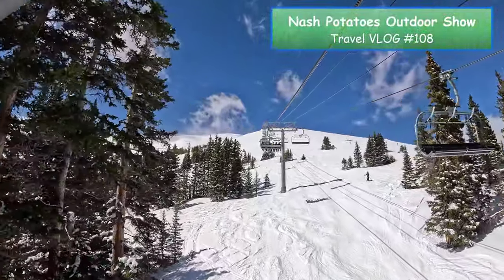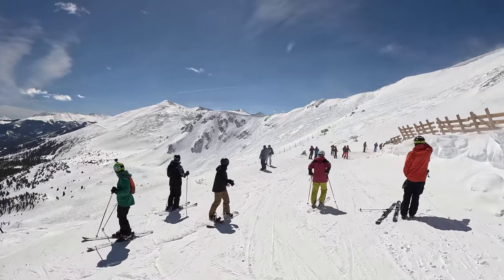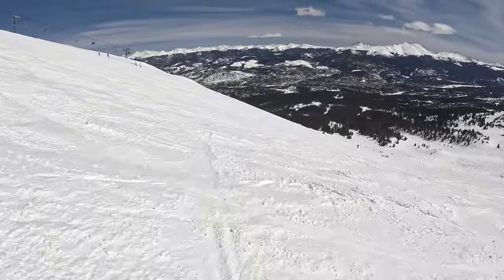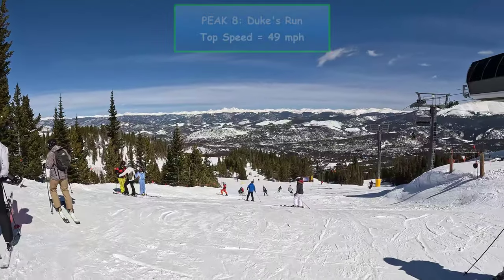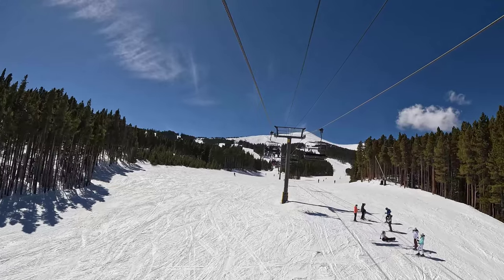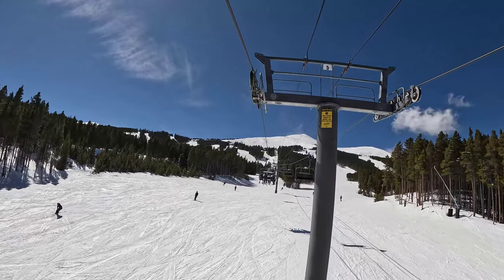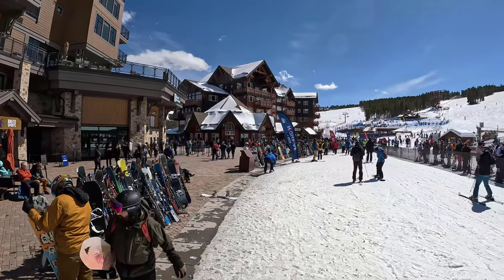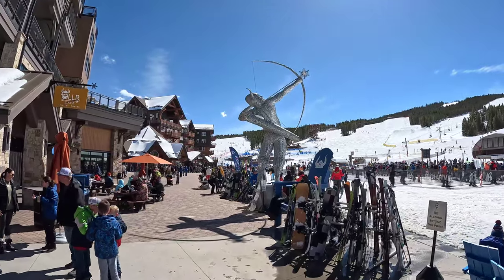Skiing at Breckenridge Resort in Colorado - Peak 6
* Breckenridge Ski Resort Peak 6
* Breckenridge Colorado VLOG
* Peak 6 at Breckenridge

TRAILS IN THIS VIDEO:
* Bliss & Deja Vu at Peak 6
* Duke's Run at Peak 8
* Northstar at Peak 8
* Monte Cristo at Peak 7

Welcome back to the Nash Potatoes Outdoor Show. Today, I’m skiing at Breckenridge Resort in Colorado.

This first run is located at Peak 6. If you’re not familiar with Peak 6, it’s actually quite special for a multitude of reasons…
1. It’s above the tree line. In Colorado, the tree line is around 11,500 feet. The Kensho Superchair will get you to 12,220 feet, but you can hike an additional 350 feet…as you can see these skiers are doing right here.
2. It doesn’t open until later in the season. This year Breckenridge opened on November 9, but Peak 6 didn’t open until December 26.
3. It’s the location for the annual Helly Hansen Big Mountain Challenge.
4. Peak 6 was actually part of a massive expansion that took place in December of 2013…just 10 years ago!

Also, many times Peak 6 will be considerably less busy than the rest of the resort.

This intermediate terrain is ideal for anyone who has a need for speed!

Breckenridge Ski Resort is one of the most popular alpine resorts in the entire United States. Located in the town of Breckenridge, nestled in the heart of Summit County, this ski resort is popular for many reasons, including having the highest chair lift in North America! Peak 6 is the newest addition to the peaks at Breckenridge, and it is a playground for an intermediate to advanced skier. There is a perfect mix of open bowls and cozy glades – and absolutely no shortage of exciting turns!

Breckenridge Ski Resort has something for everybody- from novice to expert, groomer cruisers to powder hounds! Breckenridge Ski Resort is massive. With 35 lifts, nearly 3,000 skiable acres, 187 trails, and four terrain parks- it can be daunting to decide where to start. Explore this guide to the five peaks of Breckenridge to find the best place for you!

Camera used: GoPro 11 Mini

ABOUT ME:
► I grew up in Kalamazoo, Michigan and graduated with a Marketing degree from Oakland University in Rochester, MI.
► I moved to Longmont, CO in November 2016 and fell in love with all the beautiful hiking trails that Colorado has to offer. So, the Nash Potatoes Outdoor Show (an outdoor nature VLOG) was born in April 2017. Slowly, but surely my channel began to grow…
► Then, in December 2020, I began recording a series of downhill skiing videos in Colorado. These quickly became popular and my passion for YouTube was sparked once again!
► In June 2021, I finally reached 1,000 subscribers and was able to monetize my channel.
► By August 2022, I was already at 1,600 subscribers and counting!

This video was produced using Camtasia 2019.